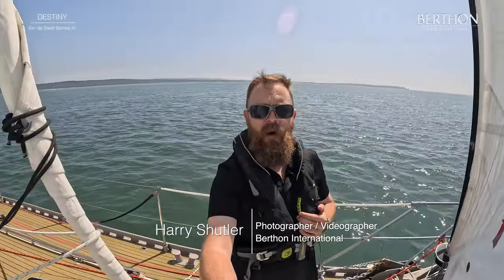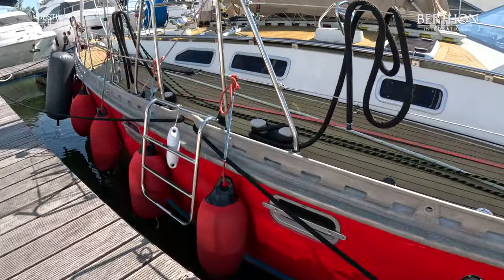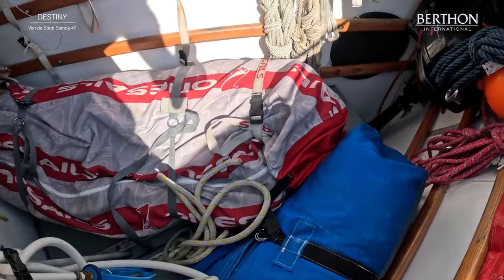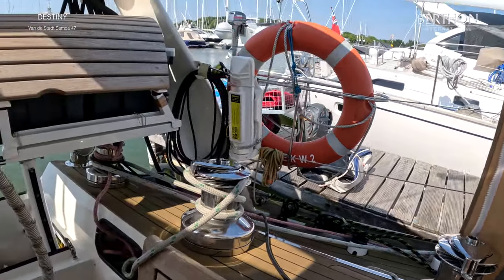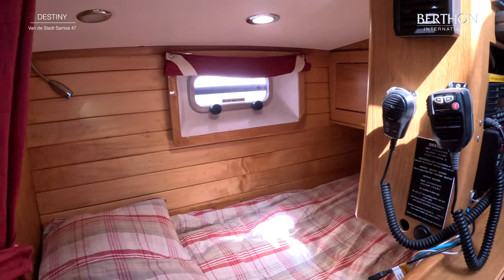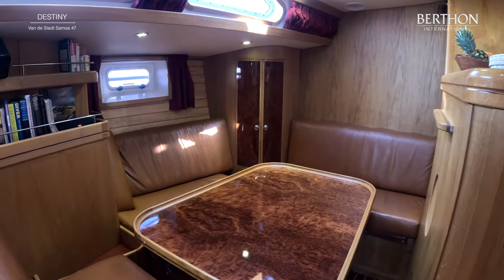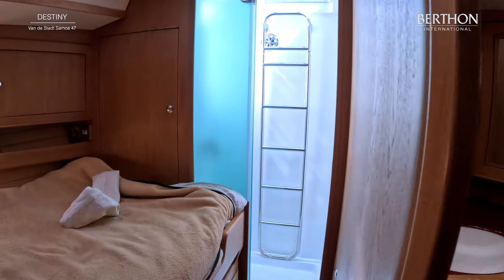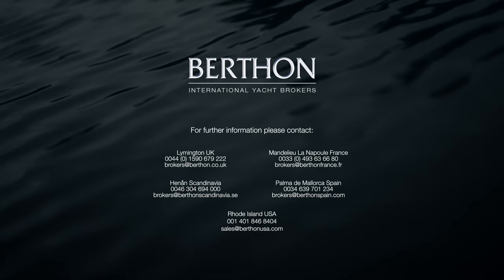[OFF MARKET] Van de Stadt Samoa 47 (DESTINY), with Sue Grant - Yacht for Sale - Berthon Int.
Full video walkthrough tour of yacht for sale Van de Stadt Samoa 47, DESTINY - a rugged yet beautifully made aluminium centreboarder that was built to and which is maintained to MCA Category Zero. DESTINY has a very full bluewater cruising specification and is also well prepared for high latitude. With 3 cabins and beautifully executed joinery below. She has a practical hard top and large aft cockpit and is fitted with maintenance free Flexi-Teak decks.

Sue Grant
Berthon UK

Title: Van de Stadt Samoa 47 (DESTINY), with Sue Grant - Yacht for Sale - Berthon International

Previous Video: 78' Custom Stow & Sons Classic Ketch (RONA), with Sue Grant - Yacht for Sale - Berthon International